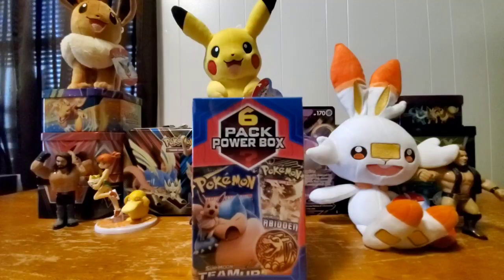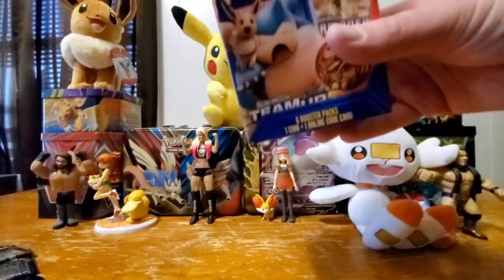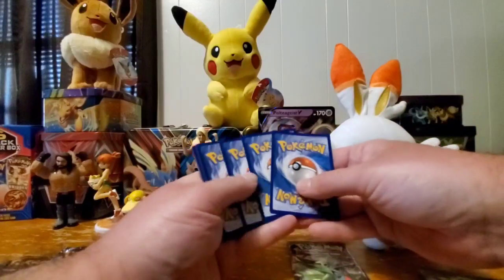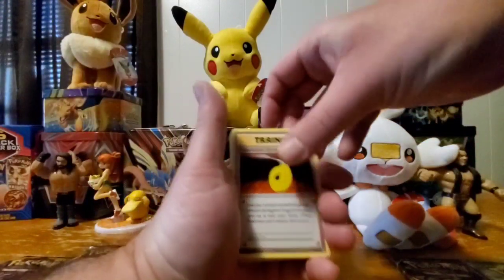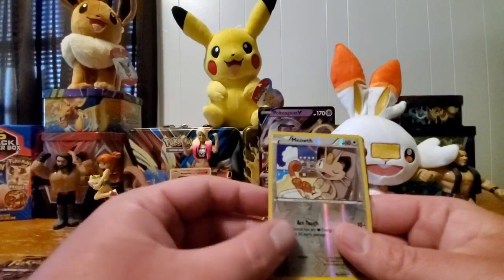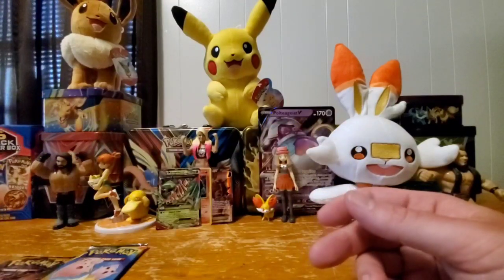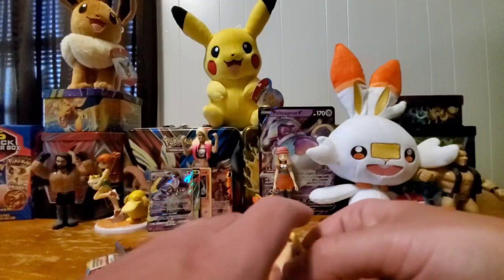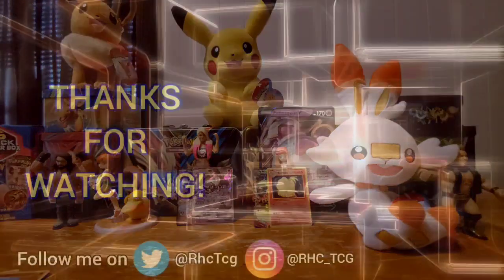6 Pack Power Box with Awesome Pulls! - Opening A Couple of XY Sets I Never Opened Before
Other than Evolutions and some Steam Siege, I haven't opened much XY sets as I was not collecting Pokemon cards during that era.  Pretty cool that this box had some sets I haven't opened before, along with a couple of Sun and Moon sets I have opened.  Definitely will try to buy more of these boxes in the future so I can have many more chances to open more booster packs from various XY expansions.
Video graphics and music used for intro and outro are from Videvo, and edited on InShot.  Intro music is called No Matter Where You Go, and outro music is called Punk'd.